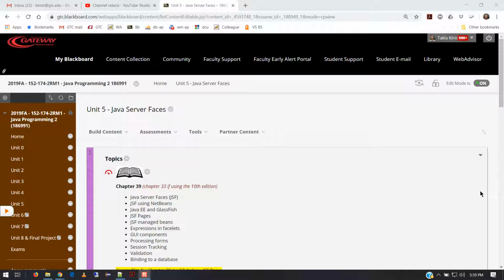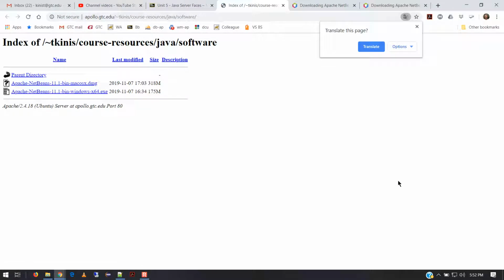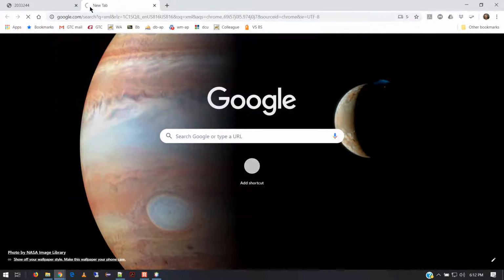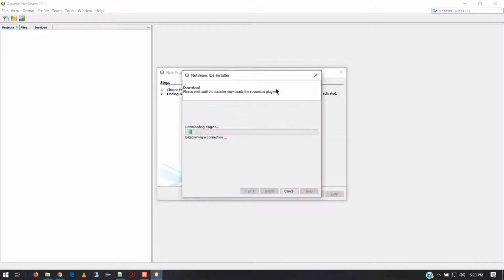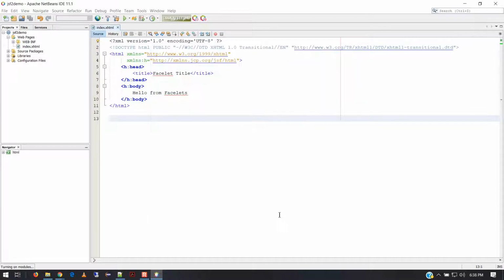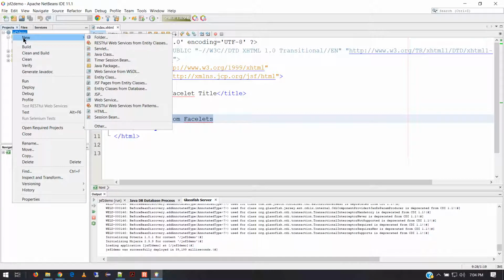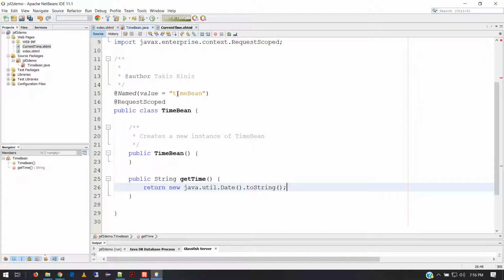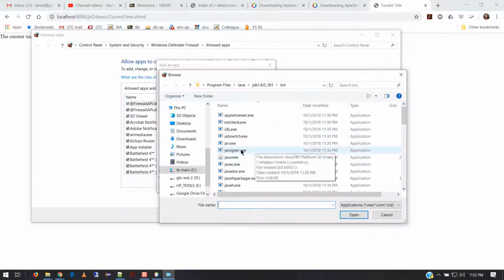Java Programming 2 - Chapter 39 Java Server Faces (JSF) part 1 & Netbeans install and demo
recorded fall semester 2019